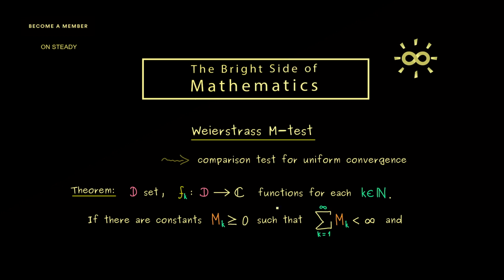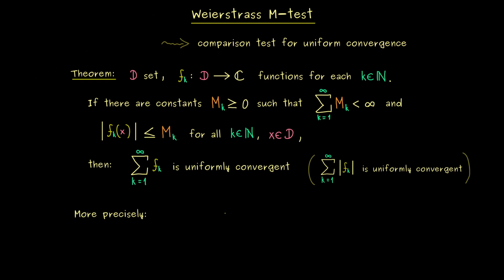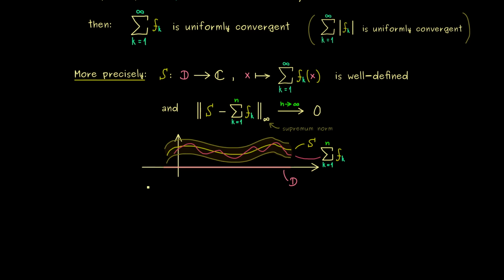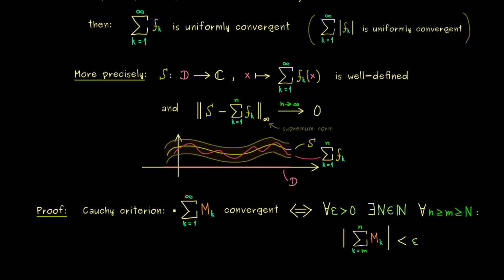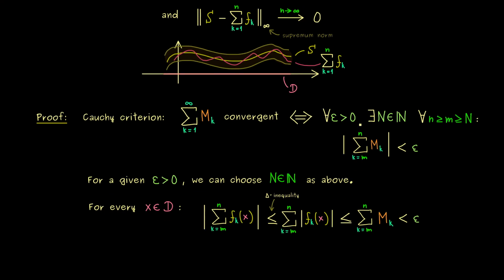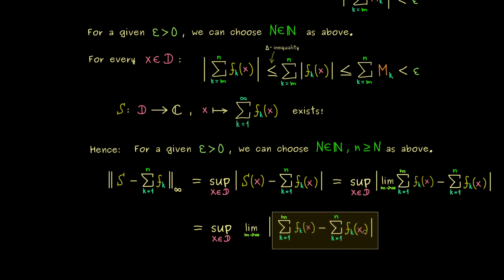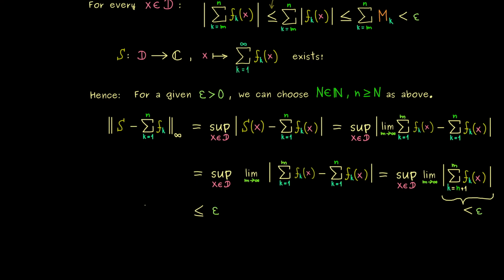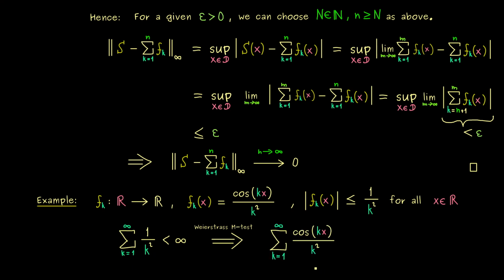Weierstrass M-Test [dark version]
This a single video about the Weierstrass M-Test, which also fits into my Real Analysis Course.

x

00:00 Intro
00:28 Comparison for series of functions
00:56 Theorem about Weierstrass M-Test
03:19 Uniform convergence explanation
05:00 Proof of Weierstrass M-Test
09:46 Application of Weierstrass M-Test
11:25 Credits